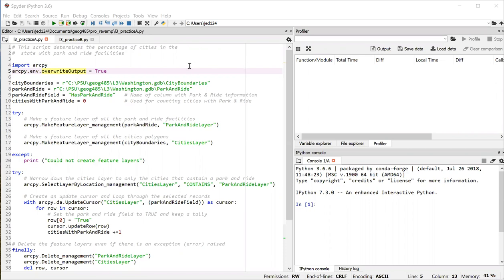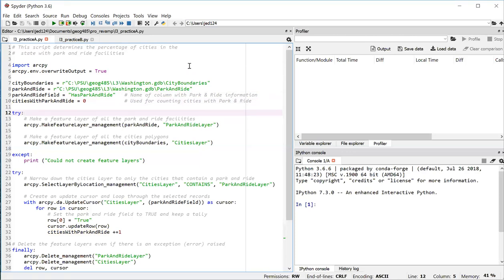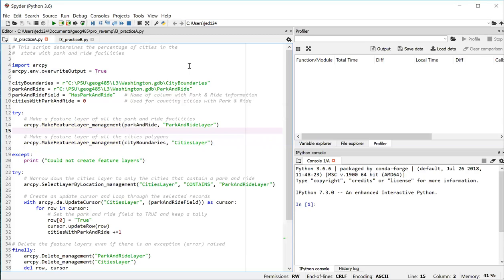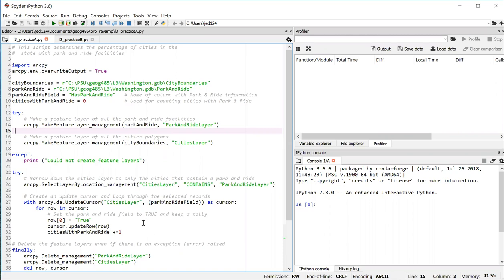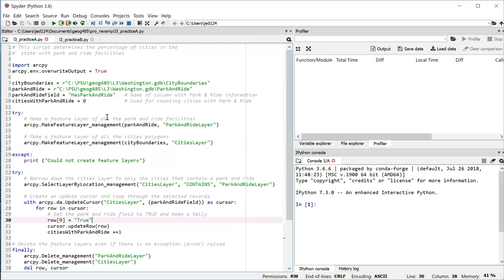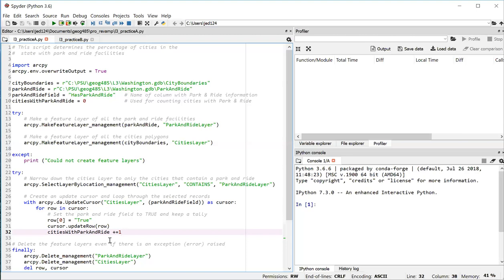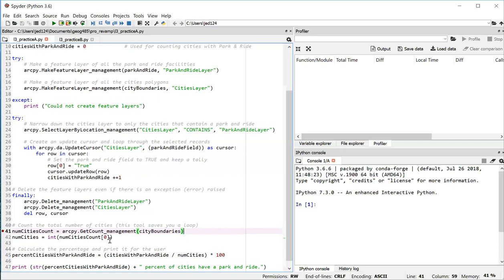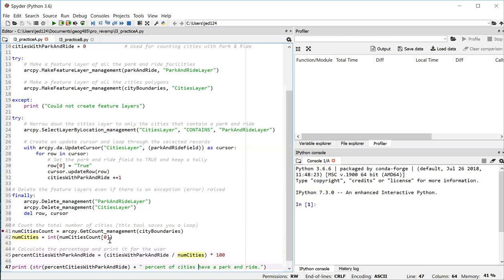Lesson3PracticeExerciseA (ArcGIS Pro)